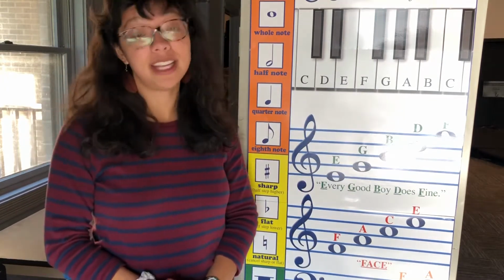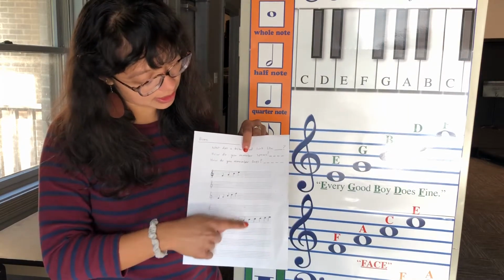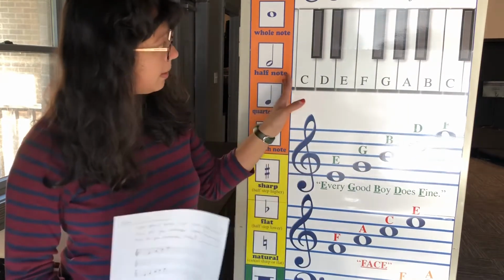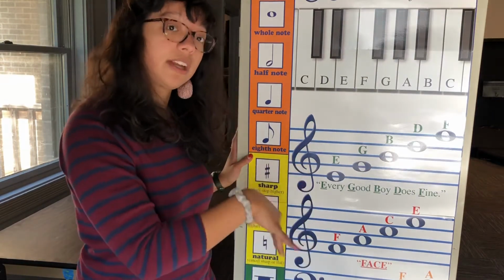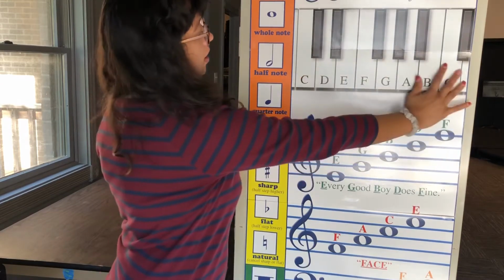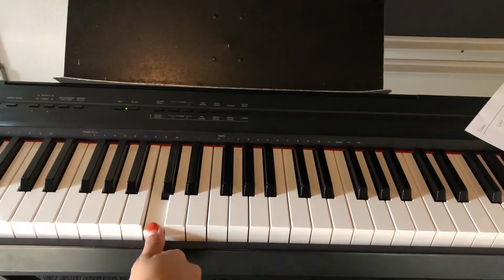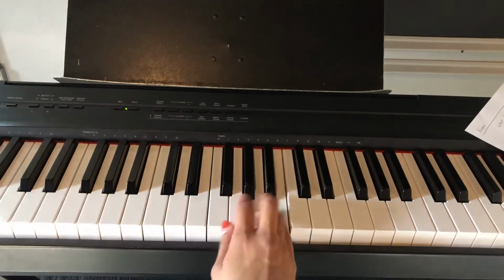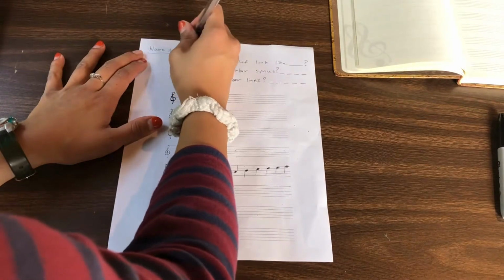Music Lesson for 4th/5th grade on Thursday, October 8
Today we are learning how music is written on a staff.